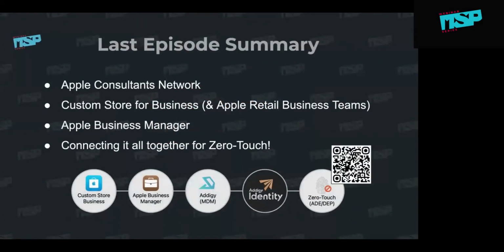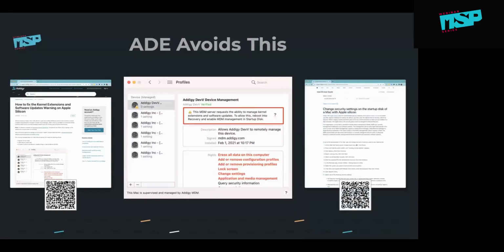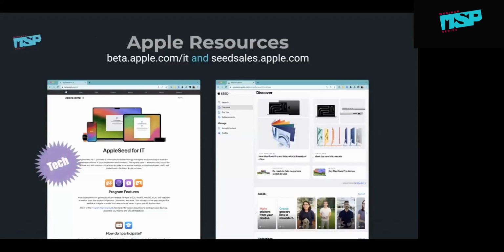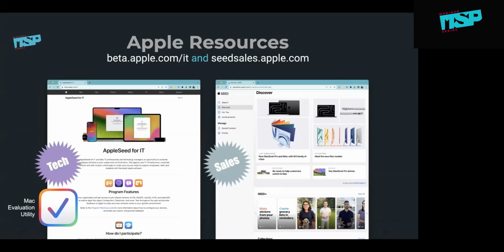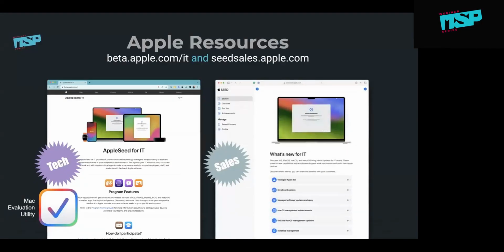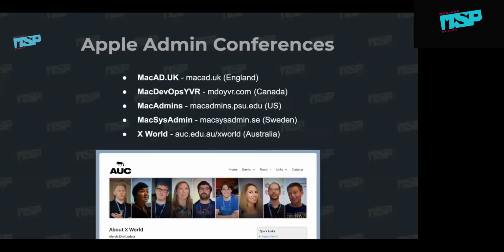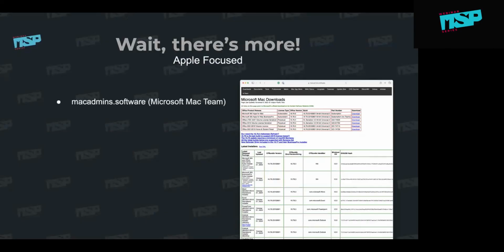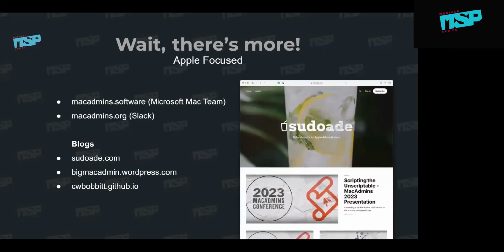MSP Webinar Series: Build Your Apple Foundation | Fly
Unlock the full potential of your MSP business with our Build Your Apple Foundation series, now available on-demand. Learn how to thrive in the Apple ecosystem, reduce frustration, and deliver exceptional Apple experiences through actionable tips and strategies.

This 3-part series—Walk, Run, and Fly—features 30-minute webinars covering essential concepts, common challenges, and advanced strategies for Apple-focused MSPs.

After watching this series, you’ll be able to:

Realize the benefits of becoming a certified Apple Consultants Network member

Quickly succeed as a member of the Apple Consultants Network

Monetize Apple Business Stores opportunities

Leverage the advantages of Apple Business Manager

Access training opportunities from Apple and Addigy

Discuss Apple Business Connect and Tap to Pay on iPhone with clients

Position your team as thought leaders in the Apple space